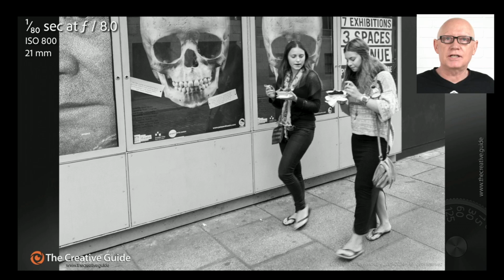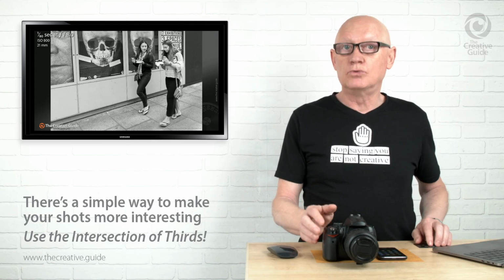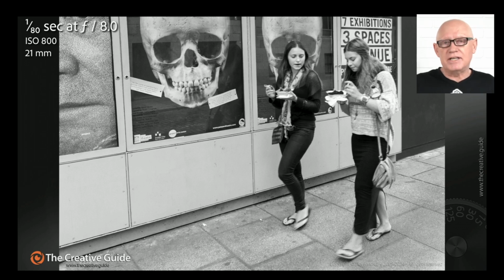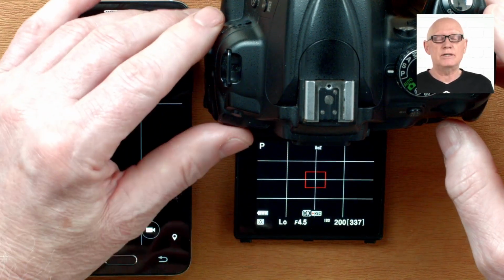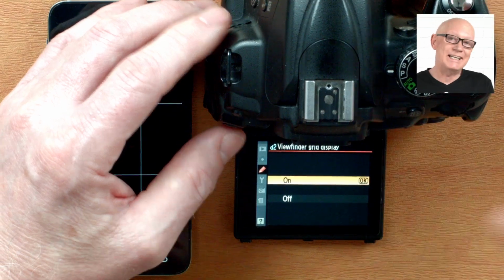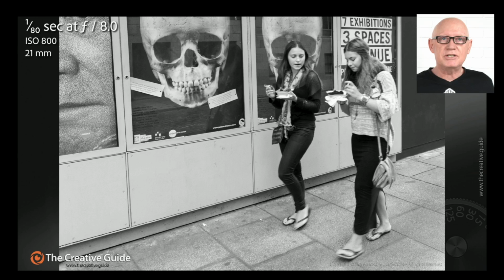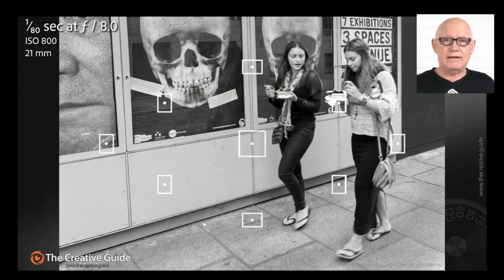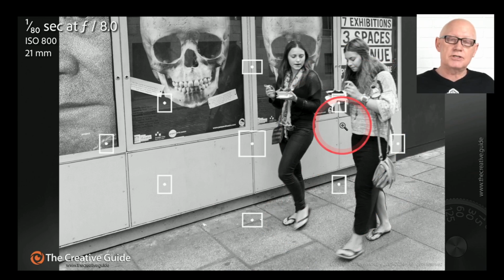029 - Use the Intersection of Thirds to make your shots more interesting!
There's a simple way to make your shots more interesting, use the Intersection of Thirds!